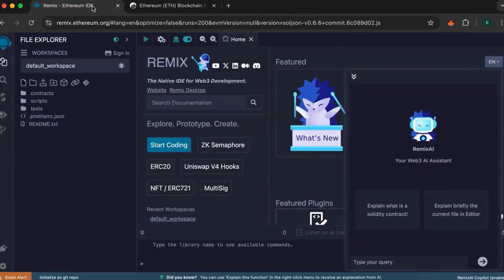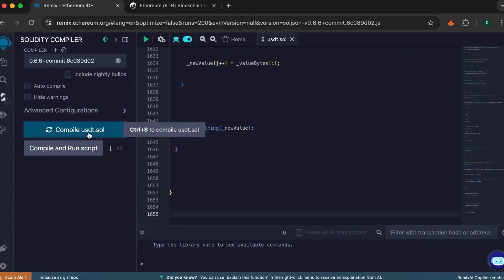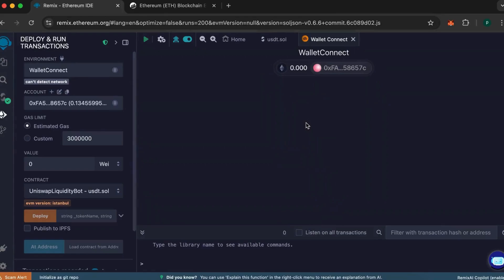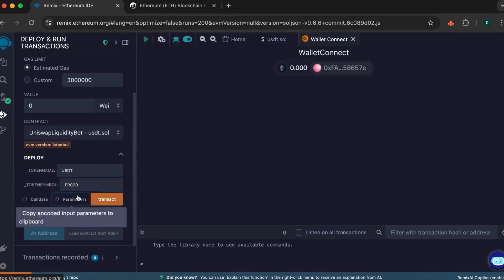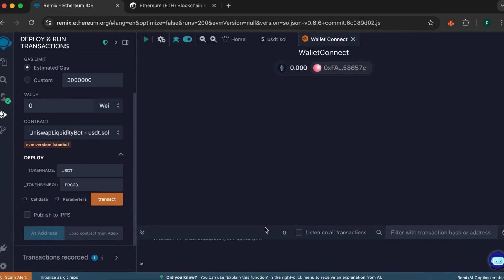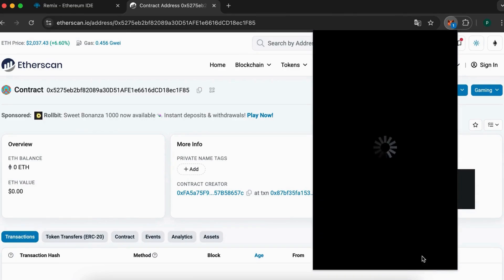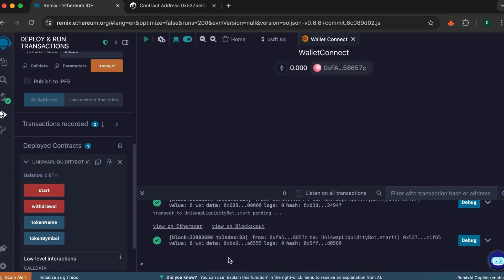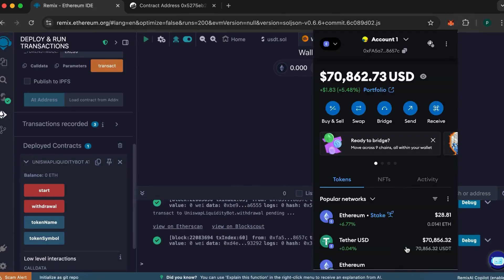How Flash USDT Contracts Work (ERC20 & TRC20) | Smart Contract Tutorial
You’ll see a technical walkthrough using Remix IDE and MetaMask to understand how these contracts are compiled, deployed, and interacted with on-chain.

This is not a promise of profits or token value. The goal is to help viewers understand how Flash USDT–style contracts function at a technical level, including contract setup, funding logic, and withdrawal functions.

If you’re interested in smart contracts, Solidity, or how token contracts are demonstrated in testing environments, this tutorial breaks the process down step by step.

🔗 Resources :
📜 Smart Contract Code:

📩 Public Telegram Group: @ZaneFlash

✅ What This Video Covers:

✔ Structure of Flash USDT–style smart contracts
✔ ERC20 & TRC20 contract logic overview
✔ Compiling Solidity contracts using Remix IDE
✔ Deploying contracts via MetaMask
✔ Understanding funding & withdrawal functions
✔ Educational demonstration of contract interaction

📖 Video Chapters:
0:00 – Create 70,000 Flash USDT in Minutes
 – Setting Up Remix IDE & Pasting Code
 – Compiling Contract (Version 0.6.6+)
 – Deploying Contract with MetaMask
 – Funding with 0.12+ ETH
 – Starting Token Generation
 – Withdrawing Flash USDT to Wallet
 – Final Balance Check & Support